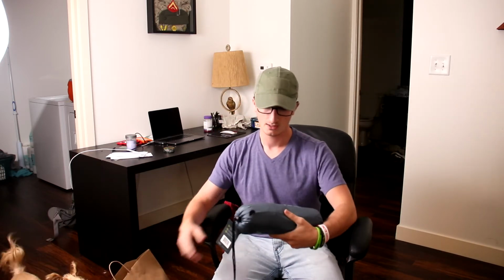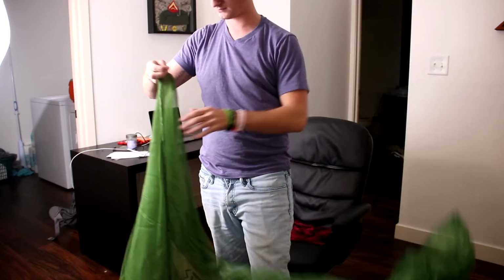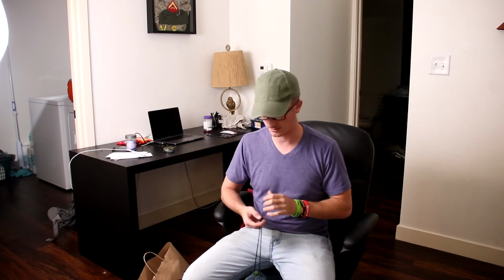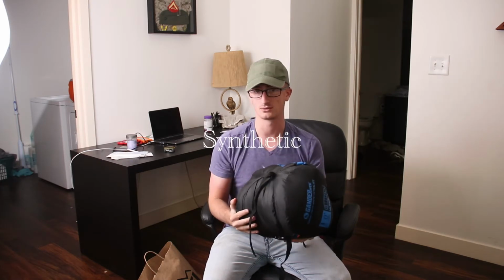Got A Couple Things From REI | Lightweight Bug Net | Kelty Cosmos 40 Degree Down Sleeping Bag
Ohhh was I excited to get these couple of things. I love tarp camping because of the ventilation and I definitely needed a lighter and different rating of sleeping bag. I went over what I got but I can't wait to show them to yall in the backcountry.